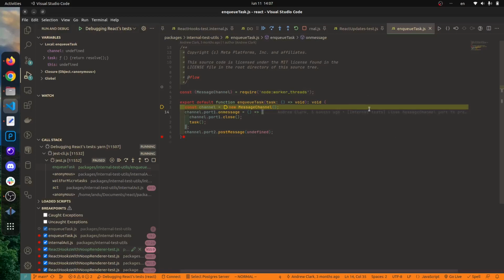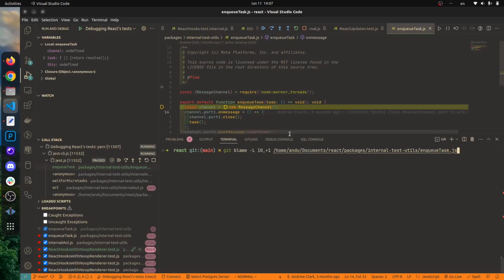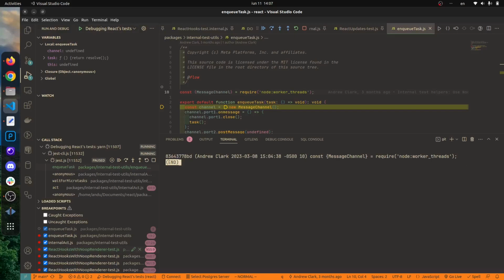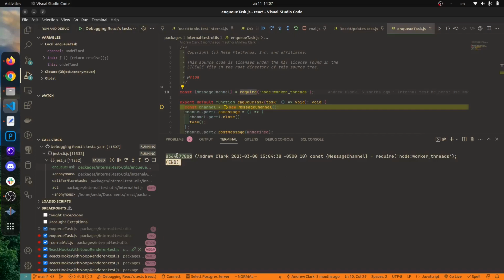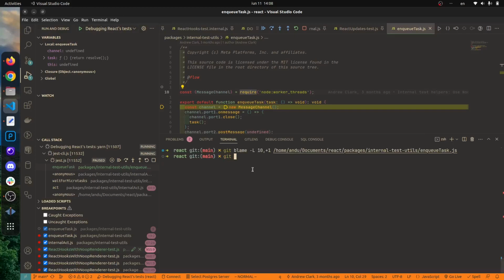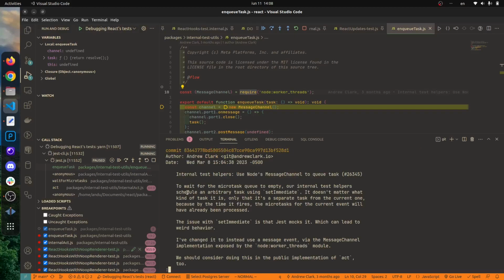Using git blame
I think it's the first time when the `git blame` command actually came in handy.